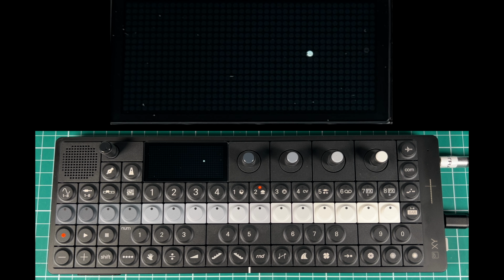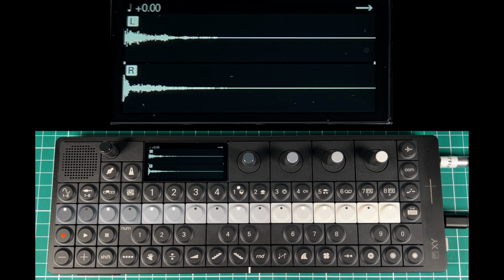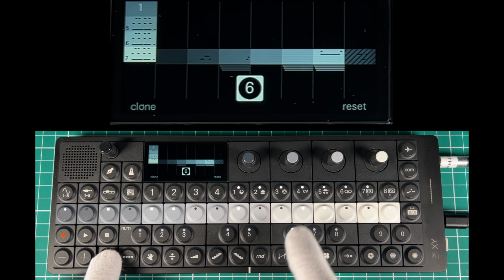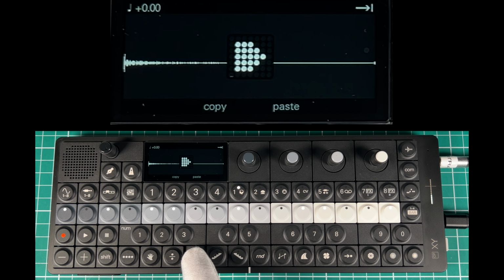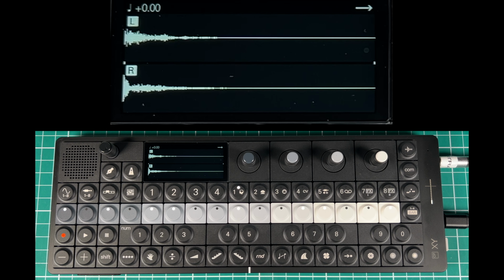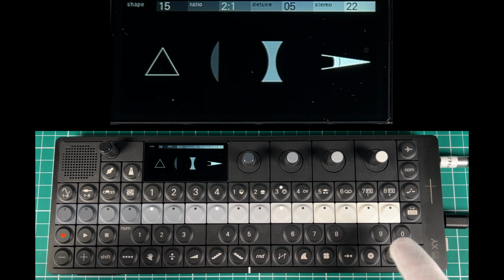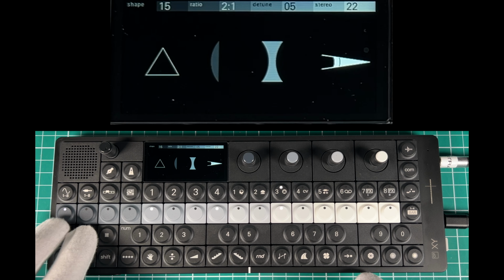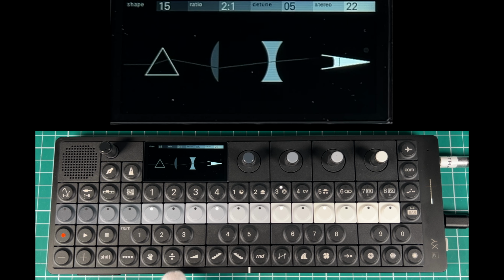Teenage Engineering OP XY - Video 5 Understanding The Per Track Punch In Effects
I go into detail in this video to help you understand these special punch-in effects which are different from the ones found in auxiliary track 2.

Firmware 1.0.40